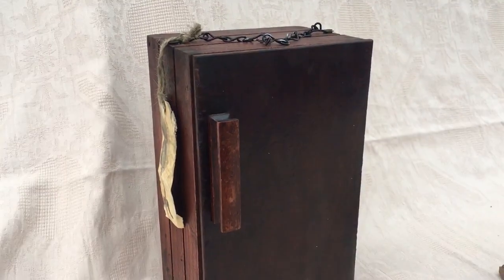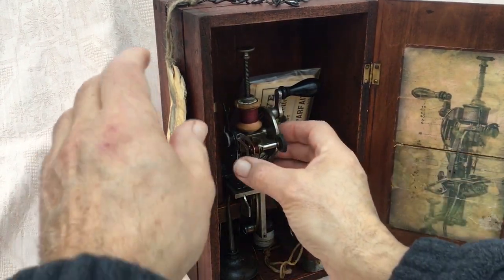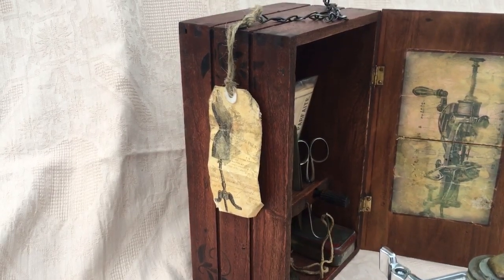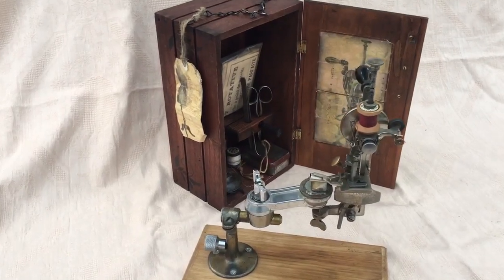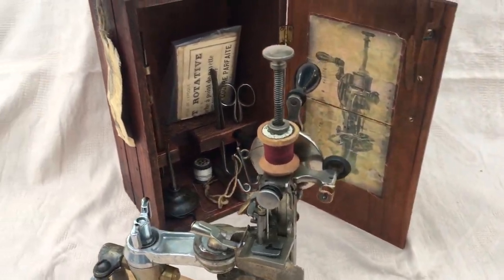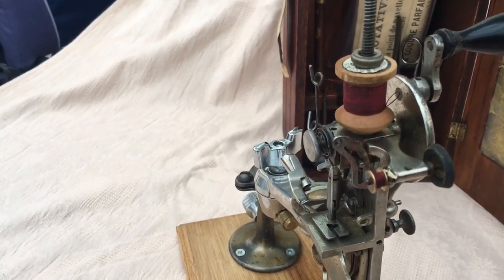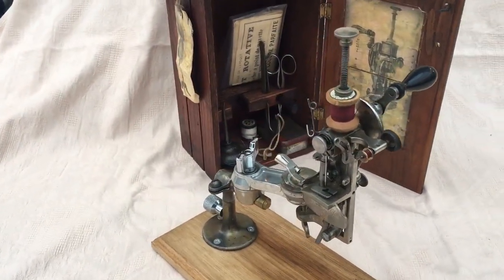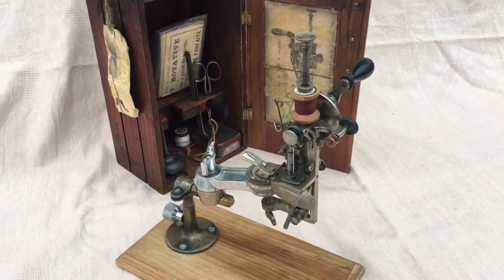Victorian sewing machine. MOLDACOT SEWING MACHINE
Alex Askaroff presents this Moldacot from his Sewalot Collection. Most serious collectors have a Moldacot or two in their displays. Why? Well it ticks all the boxes, superb engineering, amazing design, unique operation. A 19th Century classic. HOWEVER here is a Moldacot with a difference. As well as attachments like bias binder and hemmer this little beauty has a built in bobbin winder. Take a peek at this video to see what I'm rabbiting on about.